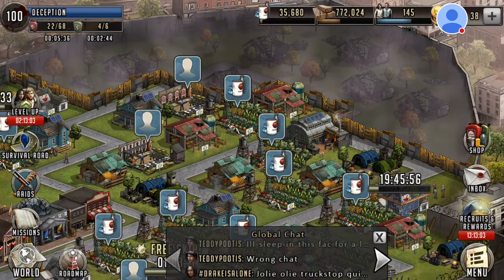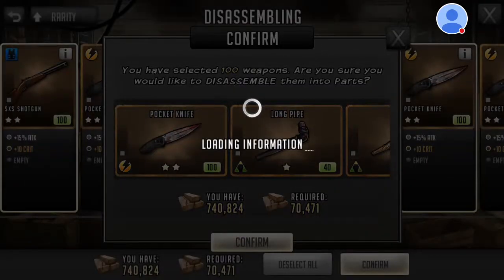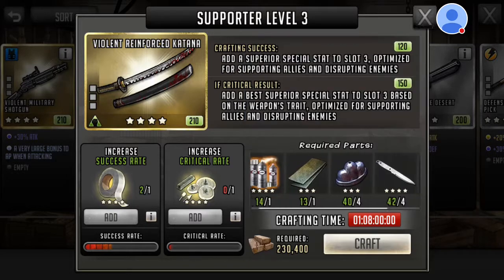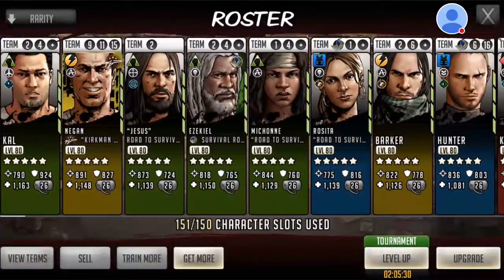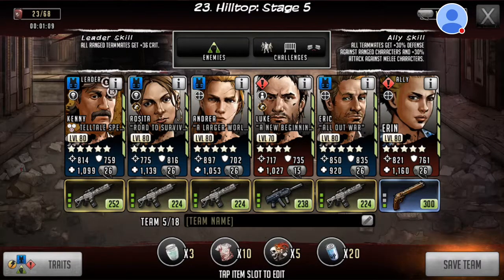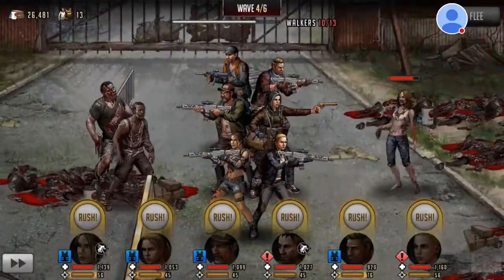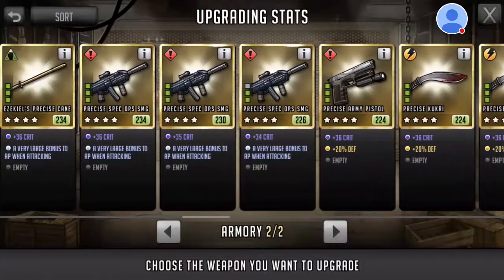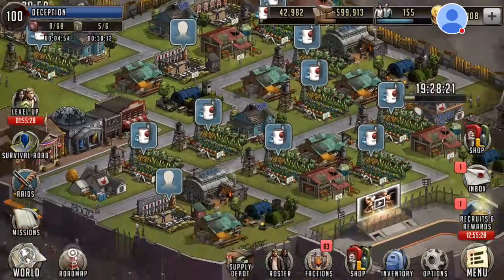Armory pt 1 basic setup/ walker teams, bonus stun katana fail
Very basic guide on using the armory and making weapons for walker stages. Also includes my first attempt at a stun katana.